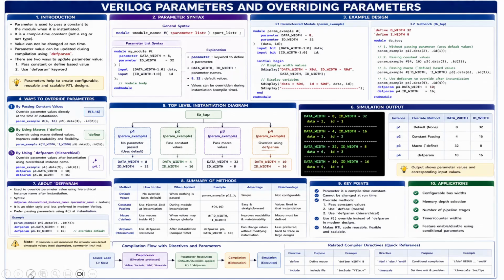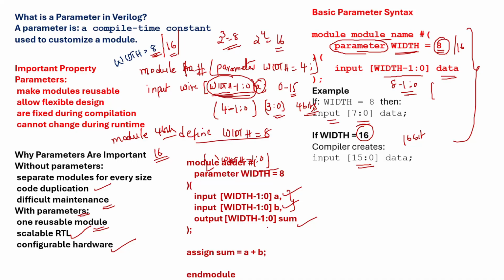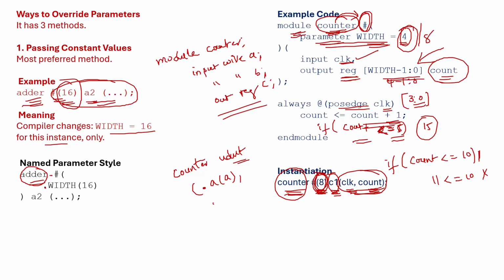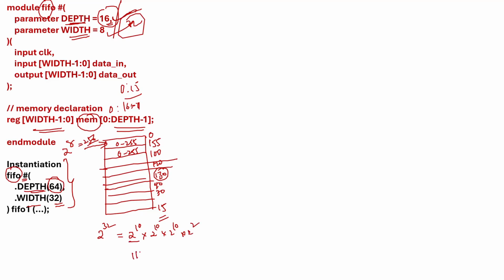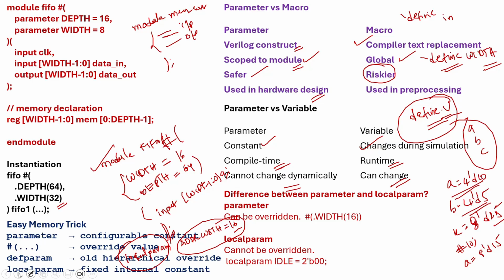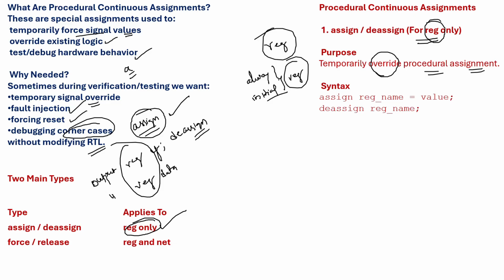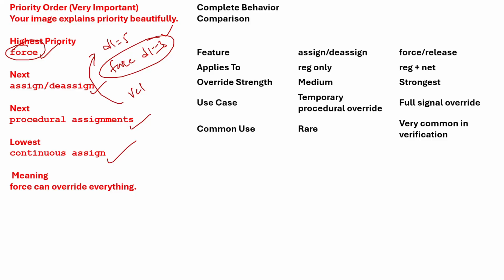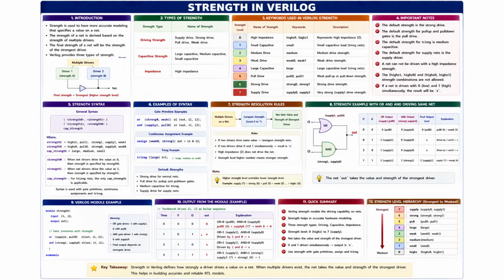verilog part10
Verilog parameters and procedural continuous assignments are powerful features used to make RTL designs flexible, reusable, and controllable during simulation and verification. Parameters allow designers to create configurable modules where values such as data width, memory size, counter depth, or address width can be changed during module instantiation without modifying the original RTL code. Using constructs like parameter, #(), macros (define), and defparam, designers can build scalable hardware blocks that adapt to different applications. The parameterized module concept is widely used in FIFOs, counters, ALUs, memories, and communication protocols. Procedural continuous assignments, on the other hand, temporarily override existing assignments during simulation using assign/deassign and force/release. These mechanisms are mainly used in verification and debugging to control signals dynamically, inject faults, test corner cases, or override DUT behavior without permanently changing the design. The images also explain assignment priority, waveform behavior, timing effects, procedural versus continuous assignments, and how overrides are restored after release or deassign. Together, these concepts help engineers build configurable RTL architectures and perform advanced simulation control for effective hardware verification and debugging.